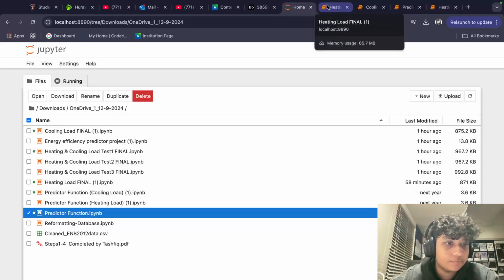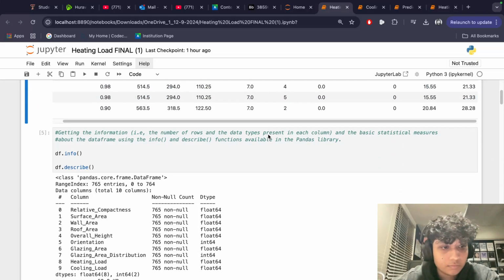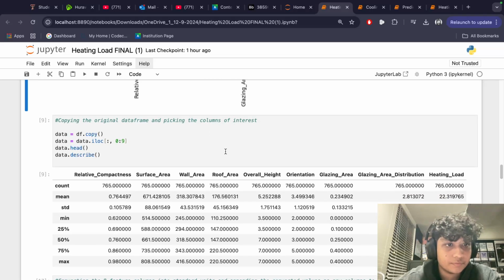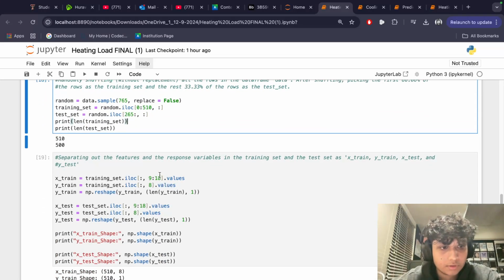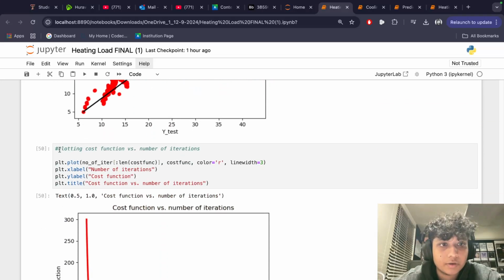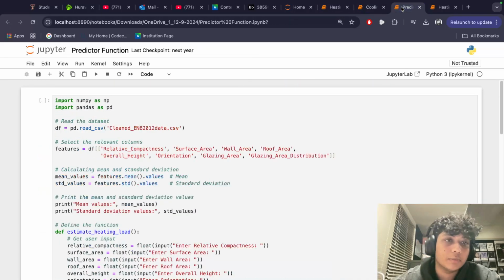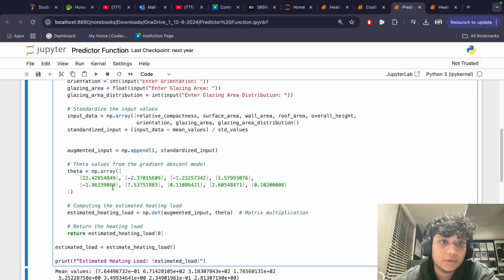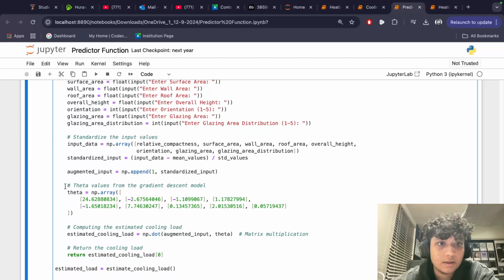Energy efficiency predictor project. (Project group 11)